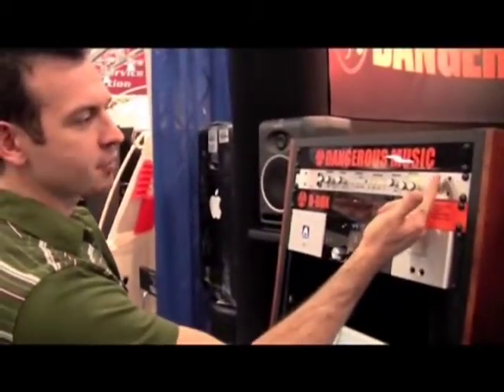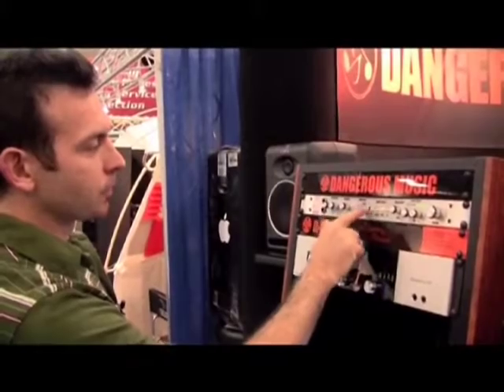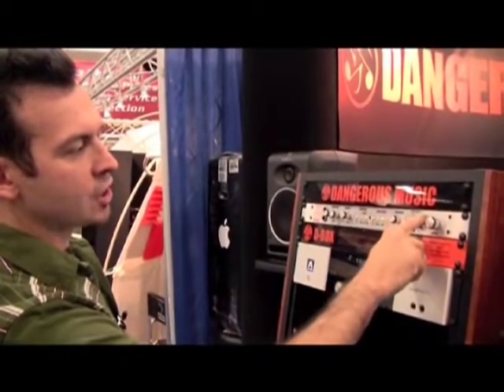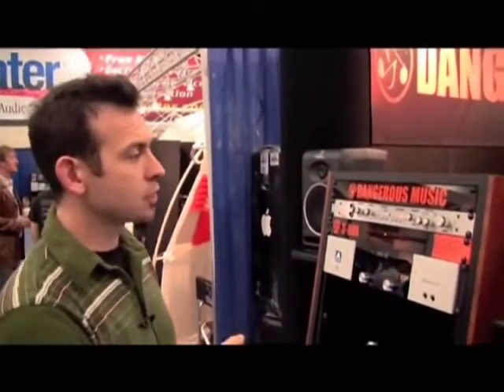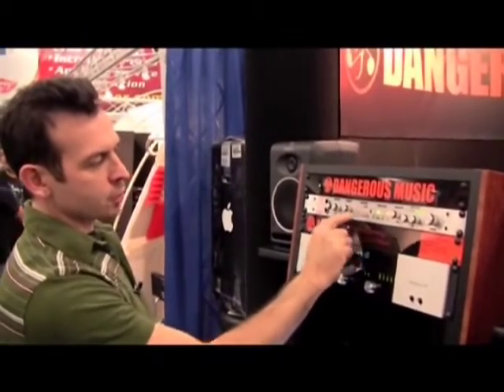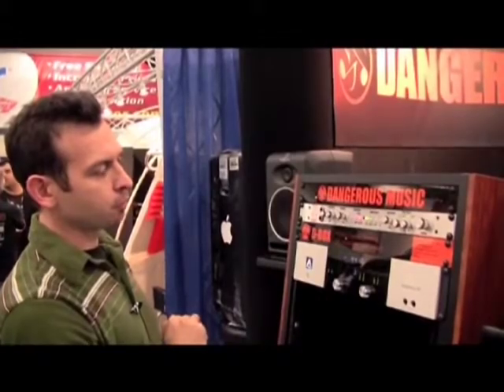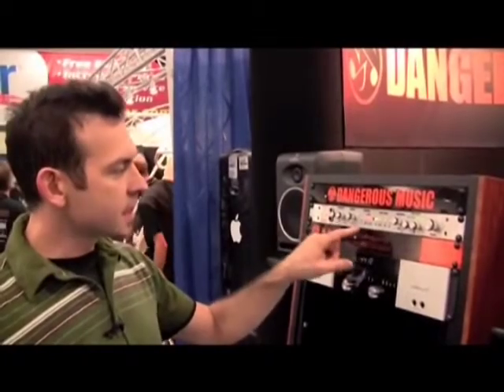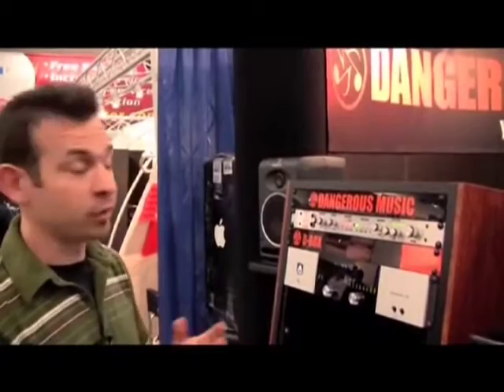Dangerous Music @ AES San Francisco, Stefan Heger showing the D-Box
AES San Francisco, Dangerous Music booth. Stefan Heger takes us through the Dangerous Music D-Box, a compact, full-featured studio solution comprising summing, DA-conversion and extensive monitor control features